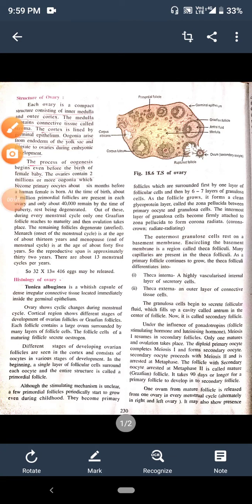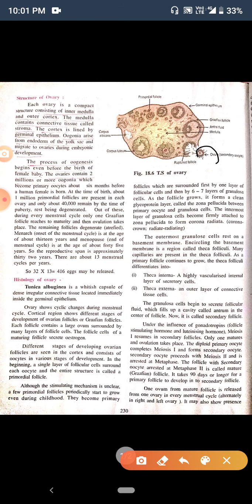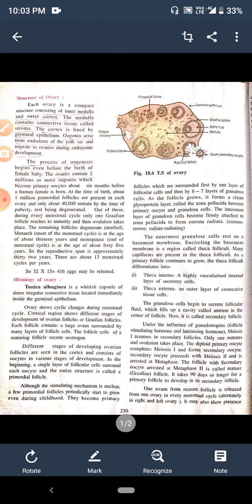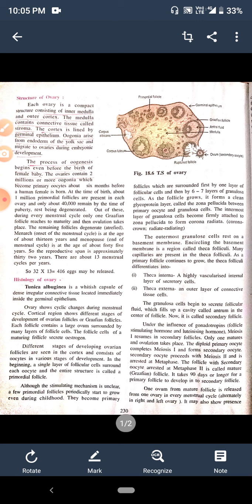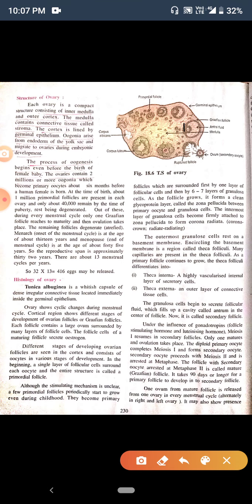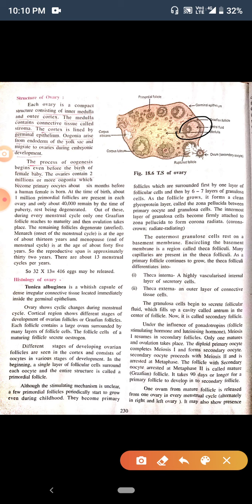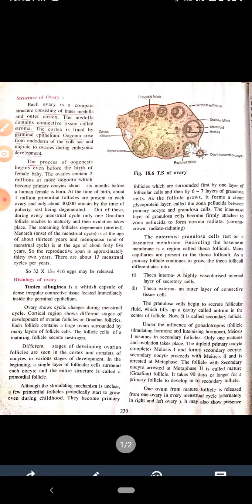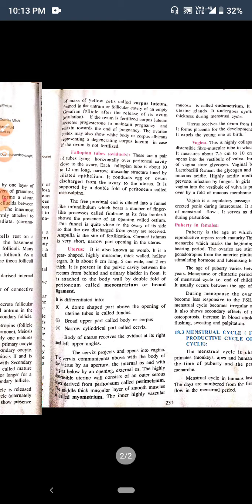Histology of ovary- by Amol Ovhal